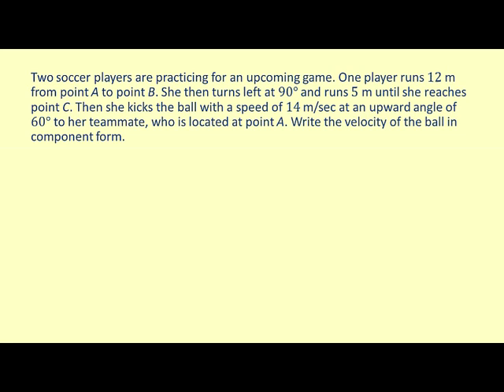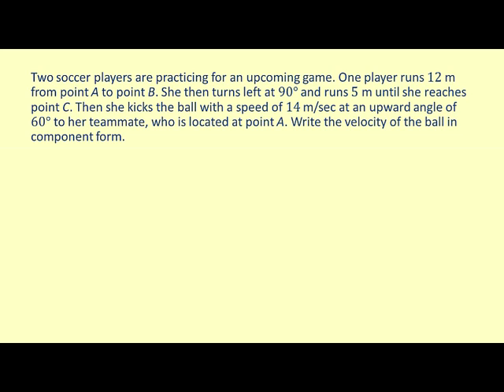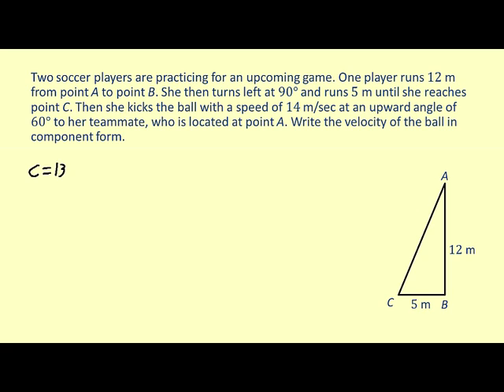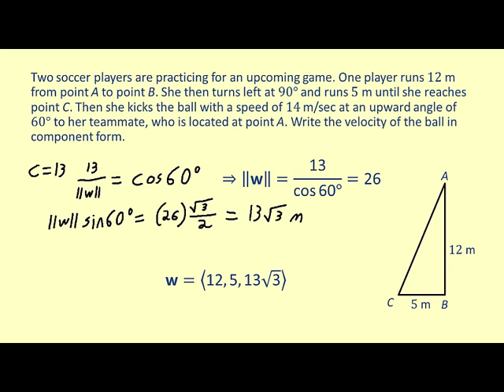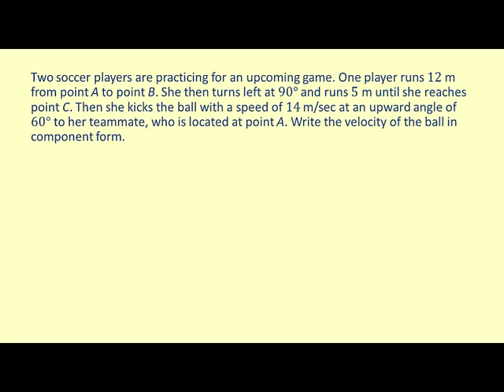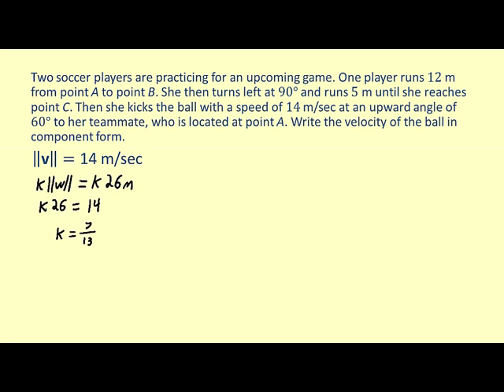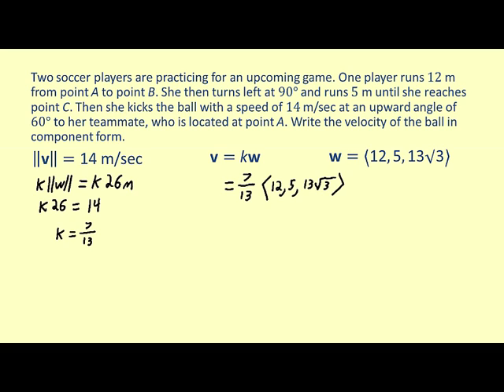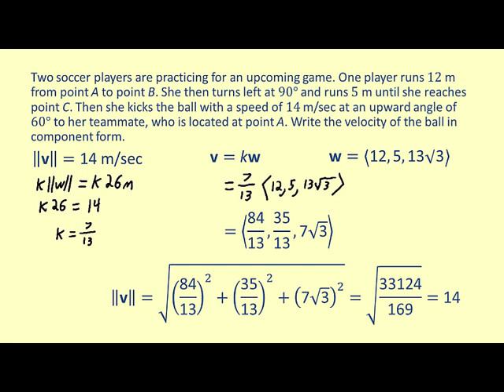LO 17 Applications of Vectors in Three Dimensions